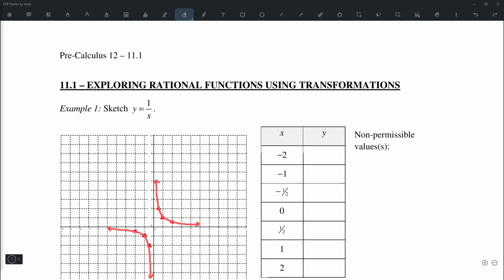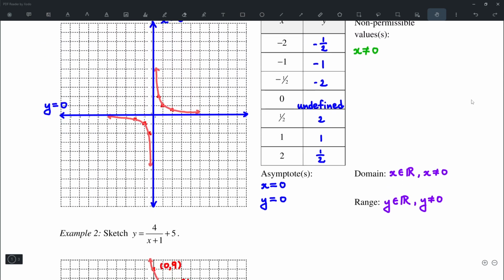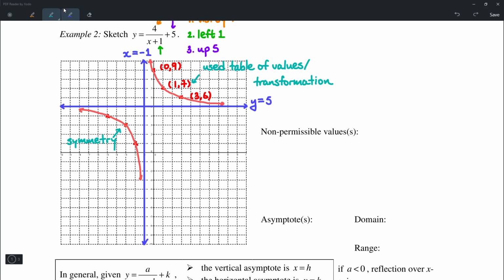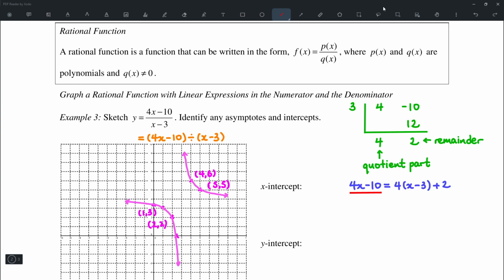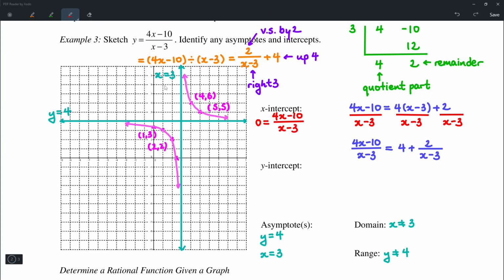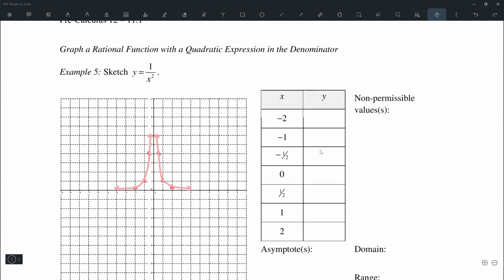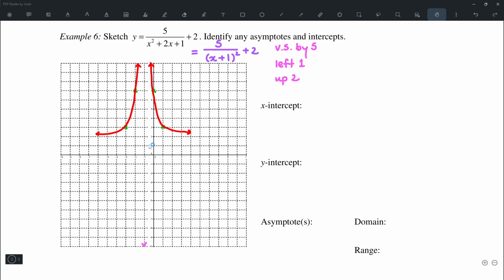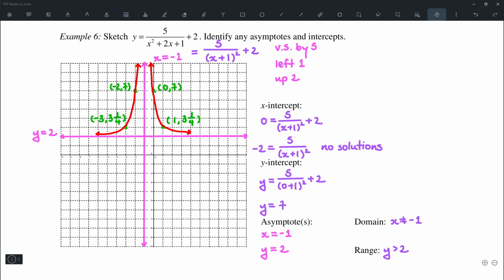11.1 - Exploring Rational Functions Using Transformations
Going over 11.1 - Exploring Rational Functions Using Transformations.